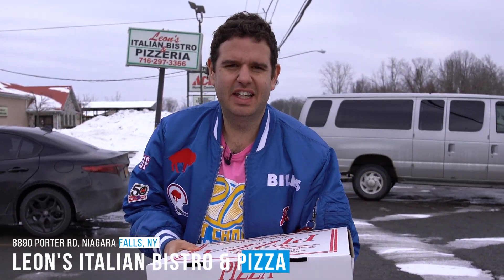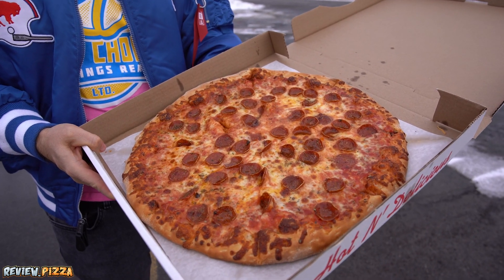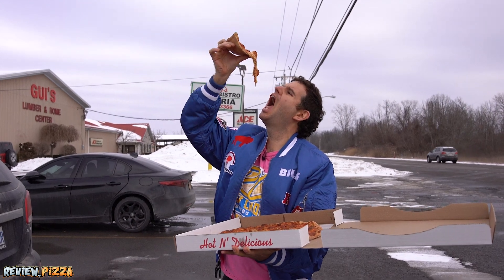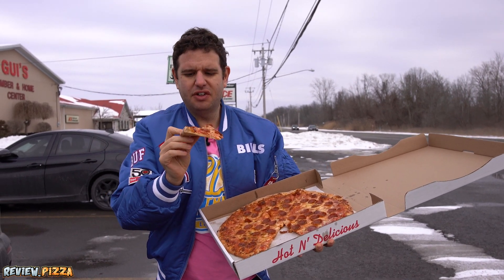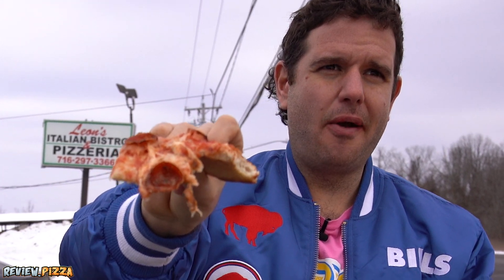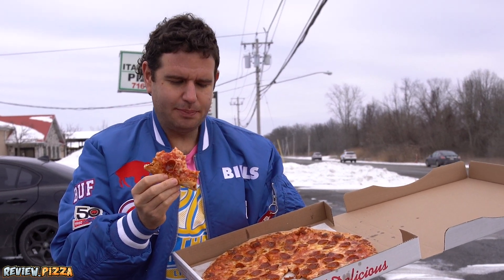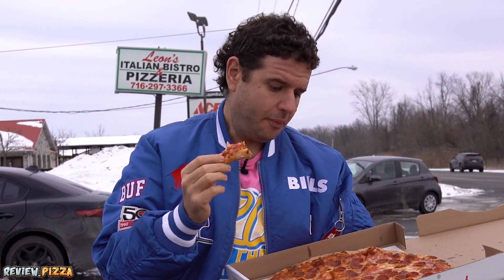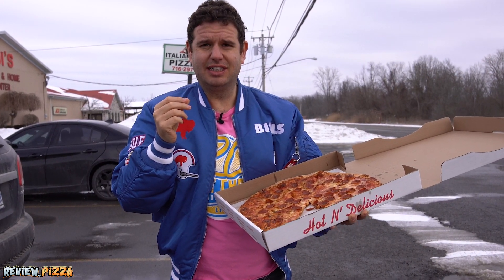Leon's Italian Bistro & Pizza Niagara Falls NY Review